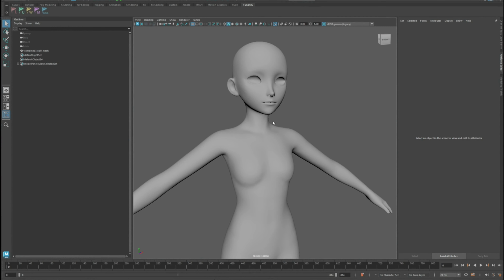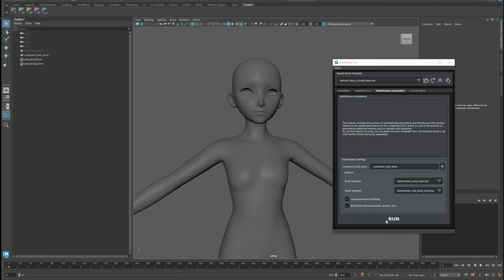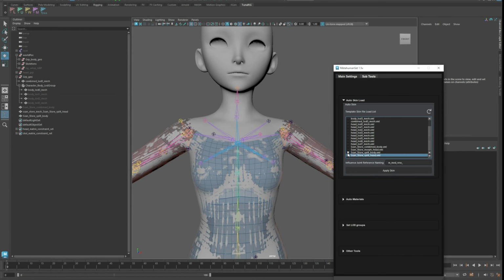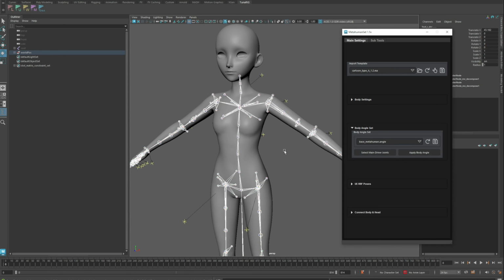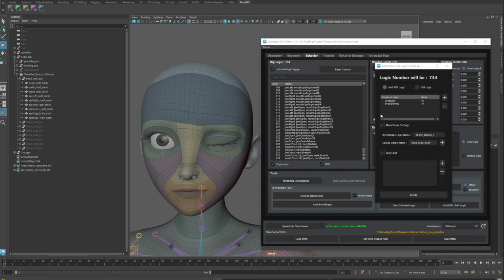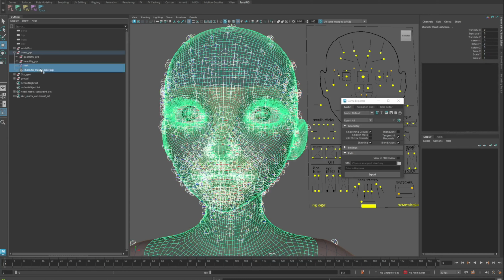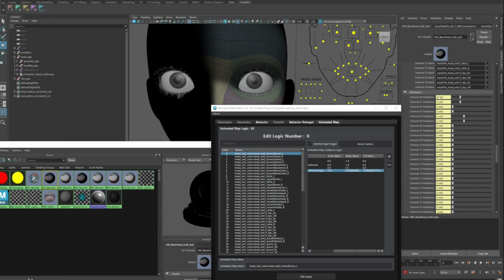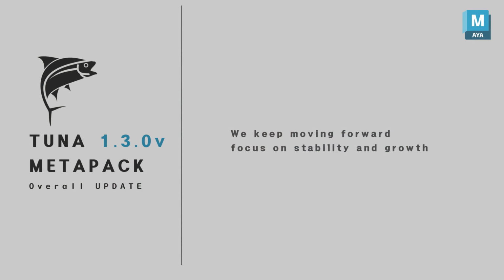TunaMetaPack - UPDATE 1.3V NOTE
We have updated several features in this 1.3 version, This update includes a number of features to enhance the usability of our tools.

Auto update : C:/Program Files/TunaRig/tunaTools_tunaMetaPack/tunaMetaPack update.exe

(After running the auto-update, if a window pops up indicating the installation failed, just ignore it and proceed with launching Maya. This message is related to the installation of a Python package that’s unrelated to tuna MetaPack, so it doesn’t affect the actual update installation.)

Template Path
meshWarp template : /Documents/maya/meshWarp_template
metahumanSet template : /Documents/maya/metahumanSet_template
unreal asset & DNA files : /Documents/tunaRig

00:01 - Update 1.3v Intro

MeshWarp Updated
*Convert Mesh*
00:28 - about convertMesh features
01:31 - how to use convertMesh
02:05 - about 3D Scan Store mesh(Morphable Body)
02:40 - how to edit convertMesh with maintain offset parameter
03:12 - mesh part correction through meshWarp blending
04:36 - 3D Scan Store mesh(Morphable Body) to MH combined body convert
06:05 - combined LOD 0 mesh to all metahuman LODs with extra meshes
06:25 - MH head LOD 0 to 3D Scan Store mesh(Morphable head) convert
06:58 - about 3D Scan Store mesh(Morphable head)
07:42 - 3D Scan Store mesh(Morphable head) to MH head LOD 0 convert
07:56 - how to split head & body for 3D Scan Store mesh(Morphable Body) mesh
09:45 - how to apply skinWeight to 3D Scan Store mesh(Morphable Body) for split head & body
10:30 - how to use 'metahuman Set' auto skin load for 3D Scan Store meshes

MetahumanSet Updated
*Up Vectors Template*
12:47 - upVectors for wrist & ankles
14:17 - how upVector works for ankles

*Body Angles Set*
15:01 - about body angle set features
16:28 - phenomenon due to the angle of the clavicle at the body
17:27 - body angles only works for selected joints if you select joints
18:14 - angle comparison with existing template & importance of clavicle reference
18:31 - fit the angle of the existing your own template
18:53 - how to apply the desired shape achieved when the angle is aligned
19:58 - do not load two templates into one scene at the same time.

Ultimated DNA Editor Updated
*Add PSD / Edit Logic*
20:16 - brief description of the added & updated features
20:40 - how to use add PSD / edit logic
21:39 - when should you use this feature
22:30 - how to add PSD logic
23:00 - rules for creating PSD
25:11 - must backup your DNA file before using add PSD / edit logic feature
25:25 - how to edit PSD logic
25:57 - click options to refresh the current mode
27:52 - how PSD logic works (very important)
28:25 - exporting the head rig and applying it to unreal
29:27 - check your blendShape inside your head skeletalMesh in unreal
29:48 - how to fix when new PSD doesn't work in unreal
30:42 - be sure to back up your DNA file before using this feature.(very important)

*Animated Map*
30:54 - about metahuman animated map
31:20 - hypershader settings in maya to check animated maps
31:57 - composition principles of animated maps
32:40 - value parameter and compose logic for animated map
33:41 - what is 'from value' for animated map
34:30 - how to check the final value for animated map
35:12 - animated map edit test
36:10 - always modify color map logic and normal map logic together
37:39 - analysis of animated map values ​​based on mouthSmile logic
39:04 - how to apply your own edit animated map in unreal

40:23 - fin & our goal